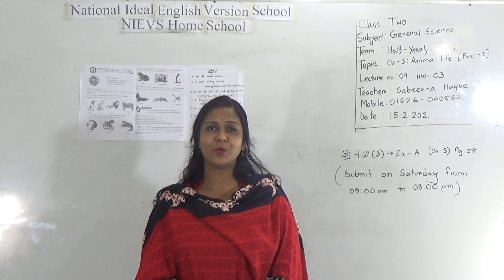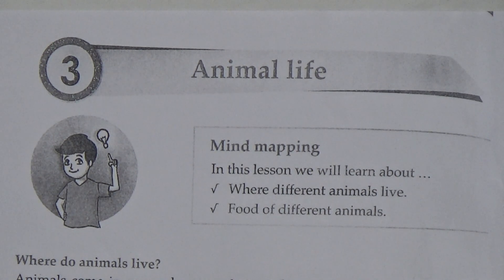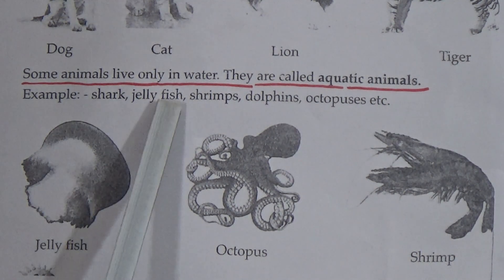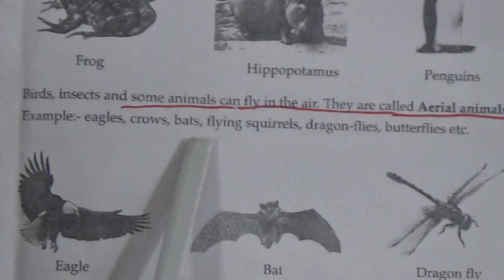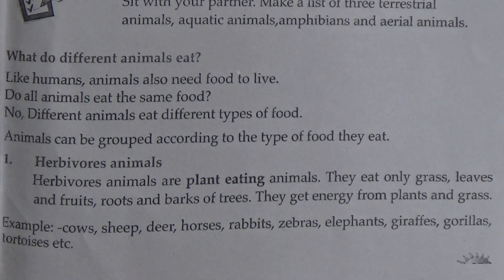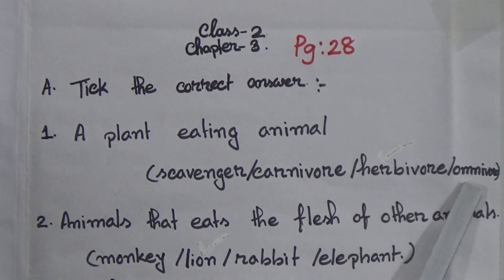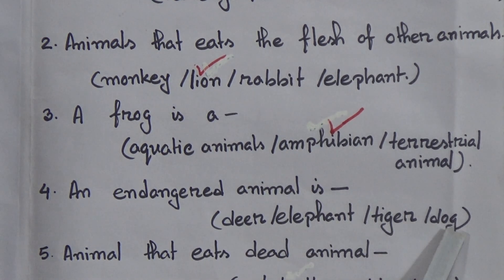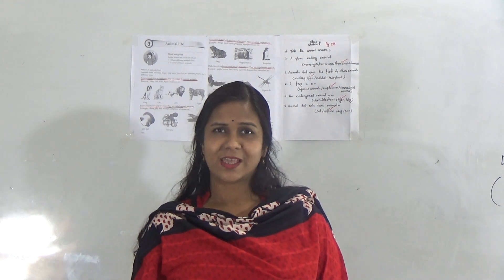Class: Two, Subject: General Science (Lecture- 04), Topic: Ch-3: Animal Life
Class: Two
Subject: General Science (Lecture- 04)
Topic: Ch-3: Animal Life